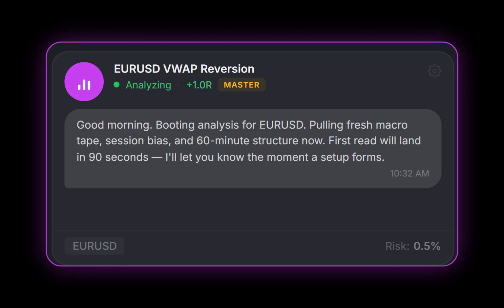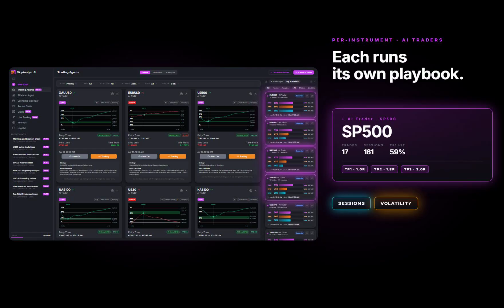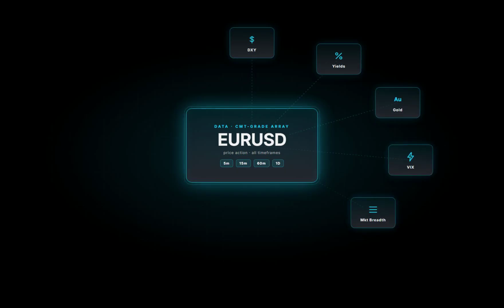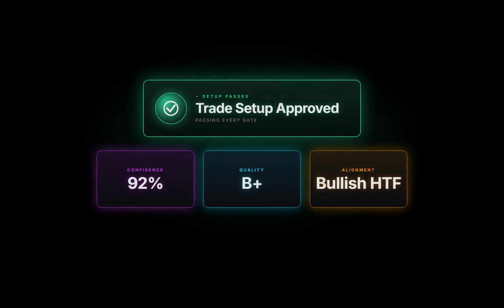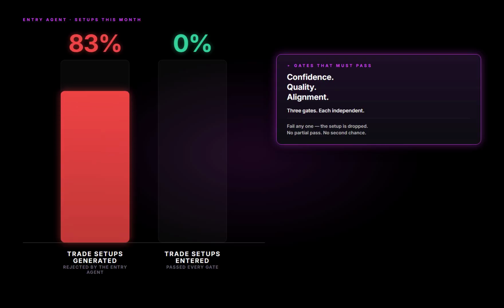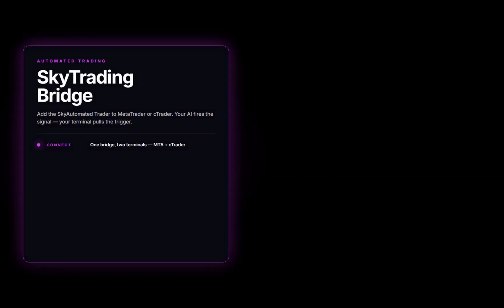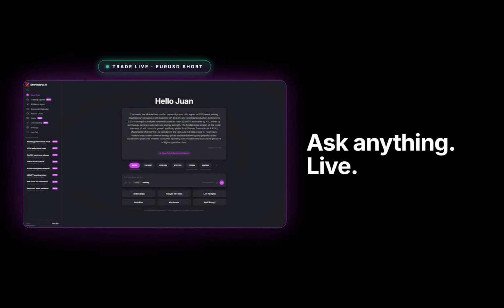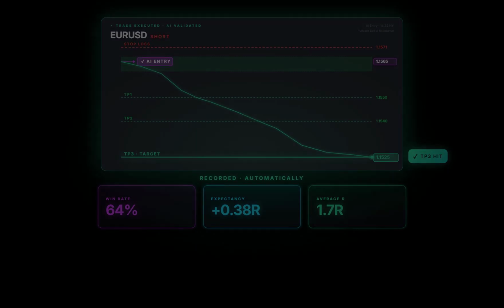Anatomy of an AI Trade — How SkyAnalyst Thinks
Behind every SkyAnalyst trade is a process, not a guess. From the
moment your AI trader wakes up to the moment it fires — here's the
full anatomy, step by step.

Every two hours your AI trader wakes up. No defaults. No generic
logic. It runs a structured reasoning framework — analytical
checkpoints written specifically for the instrument it watches:
macro regime, agent alignment, higher-timeframe bias, calendar gates,
confluence scoring.

EURUSD has its own brief. GBPUSD has another. NAS100. The S&P 500.
Each instrument runs the playbook designed for its character, its
sessions, its volatility, its drivers.

And the AI trader doesn't work alone. It calls in:

• The Macro Agent — central bank policy, the bond market, session
  bias, the broader picture.
• The Trend Agent — multi-timeframe structure, momentum, key levels,
  the full indicator array (RSI, MACD, Fibonacci, moving averages,
  DXY, yields, gold, the VIX, breadth, the economic calendar).

From all of it, it produces one or two trade setups. Sometimes none.
If a high-impact news event is near, it stands down. If the setup
quality grade falls below your threshold, it's filtered out before it
ever reaches your dashboard.

When a setup passes, it moves to the Entry Agent — and here's the
part most AI platforms won't tell you: the Entry Agent rejects 95% of
setups at this stage. Not because the original analysis was wrong.
Because the moment wasn't right. The AI is patient. It waits for the
exact conditions, or it lets the setup expire.

When it approves, the app notifies you. Telegram lights up. Your
webhook fires. If you've enabled automated trading, the signal flows
through the Sky Trading Bridge to the Sky Automated Trader inside
MetaTrader 5 or cTrader. Stop loss. Two to three dynamic take-profit
levels. Position size matched to your AI trader's risk profile.

And the AI doesn't just know the chart. It knows your trade. Entry,
stop, targets, time in market — real-time intraday analysis
contextual to the exact position you hold.

From scan, to setup, to execution, to outcome. Every trade, a
process. Every step, measured. Every decision, repeatable.

ABOUT SKYANALYST
SkyAnalyst is the AI trading desk that turns the world's most advanced
AI models into a team of trading agents you supervise — and publishes
every trade publicly so you can judge the work yourself.